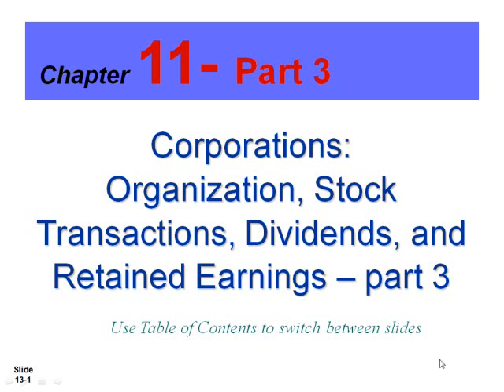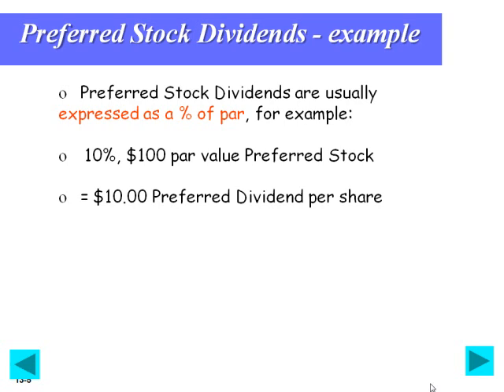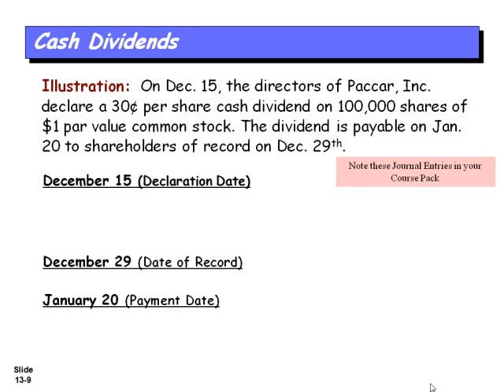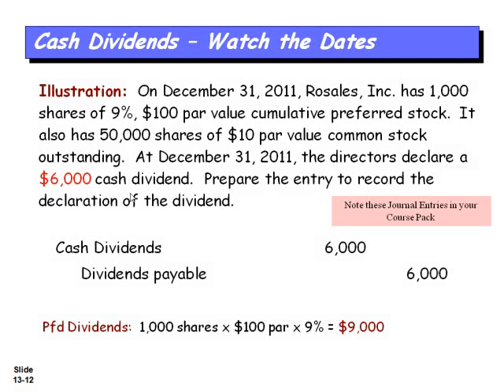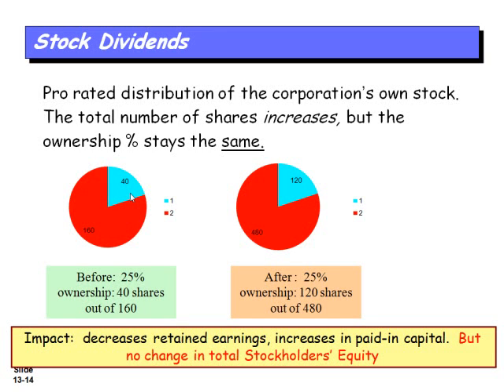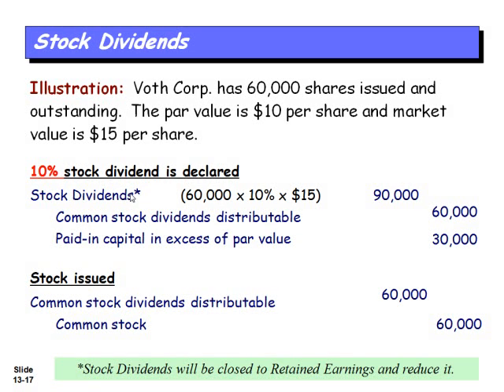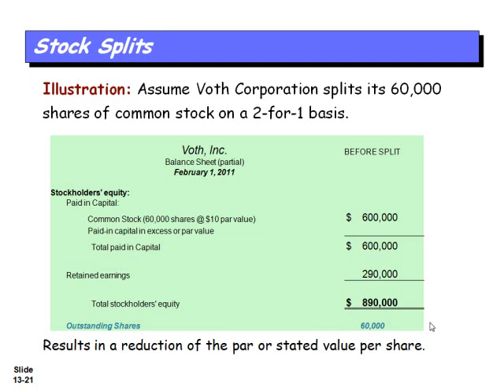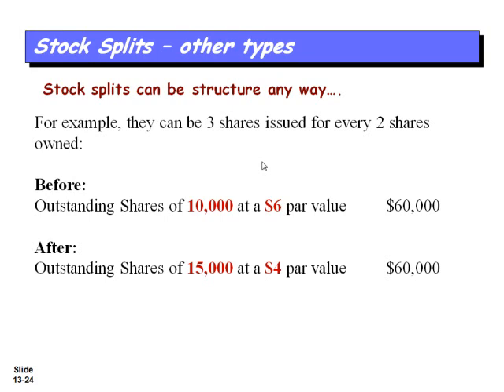Chapter 11 - Stockholders' Equity - Part 3a